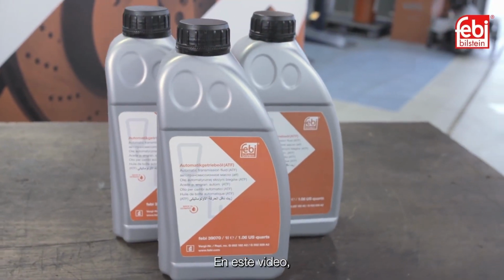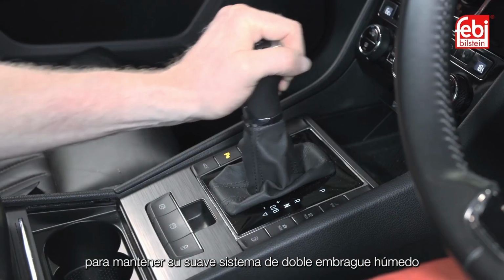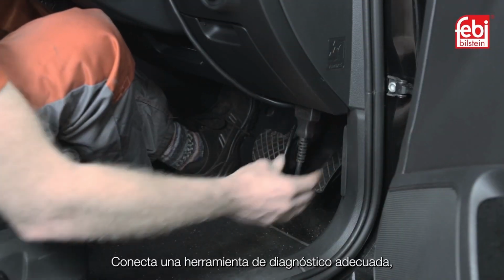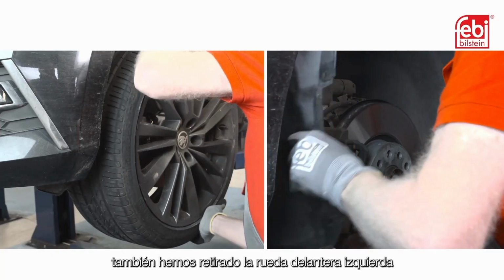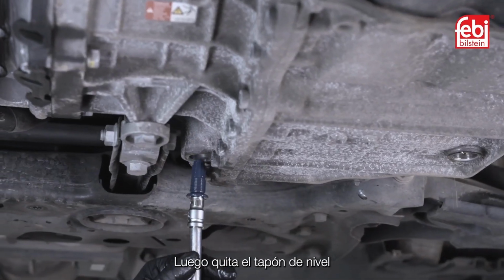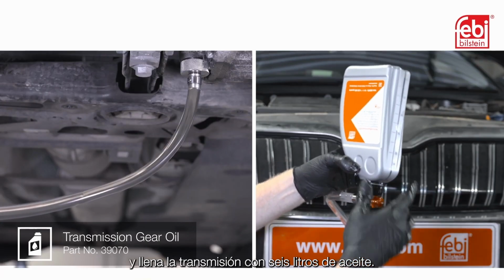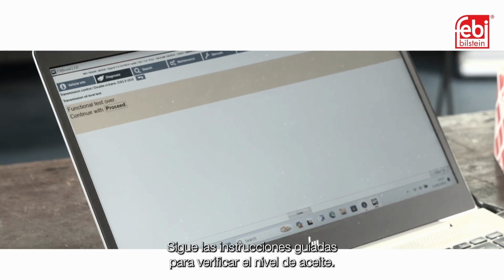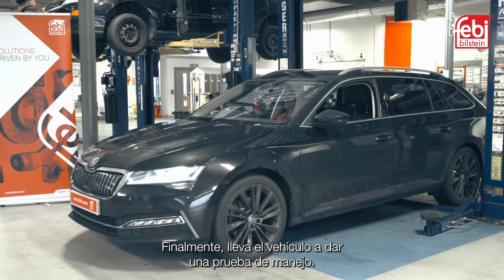[ES-LATAM] Reemplazo de aceite de transmisión de doble embrague DQ400E (0DD)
En este video utilizamos lubricantes de alta calidad febi para reemplazar el aceite de transmisión en un Skoda Superb híbrido enchufable equipado con la transmisión directa DQ400e, la cual también se utiliza en muchos otros vehículos híbridos enchufables del Grupo Volkswagen.

Los lubricantes febi ofrecen un comportamiento óptimo de fricción, garantizando una gran protección contra el desgaste en todas las condiciones de operación para mantener la transmisión funcionando de manera eficiente y efectiva.

Esta sofisticada transmisión de seis velocidades y doble embrague requiere cambios regulares de aceite y filtro para mantener su sistema suave y húmedo operando dentro de tolerancias de ingeniería muy precisas, junto con su unidad mecatrónica controlada por computadora.
También utiliza un tercer embrague de desacoplamiento para separar el motor eléctrico y el motor de combustión interna al cambiar entre modos de operación, aumentando aún más la necesidad de mantenimiento regular y correcto.

Por lo tanto, el aceite de transmisión tiene un intervalo recomendado de reemplazo cada 40,000 millas (65,000 km), dependiendo de las condiciones de conducción.

Fill it Up! Llénalo con Líquidos febi